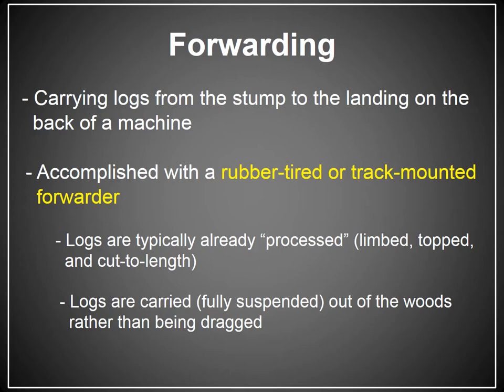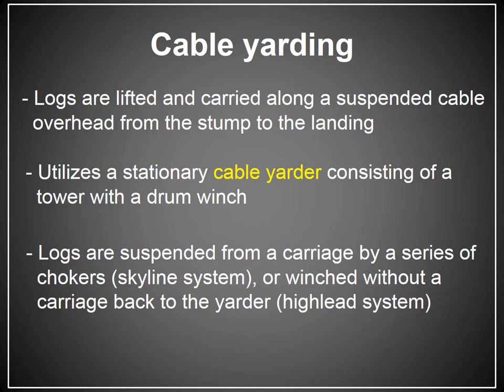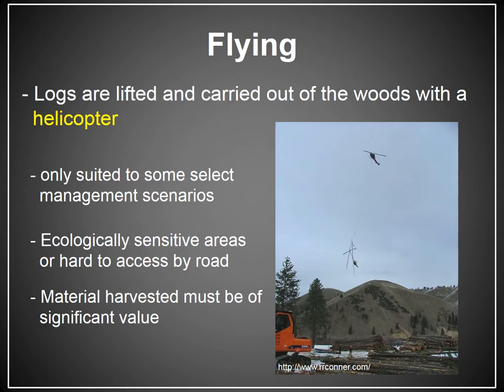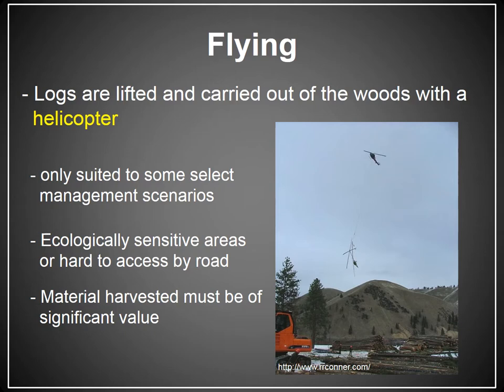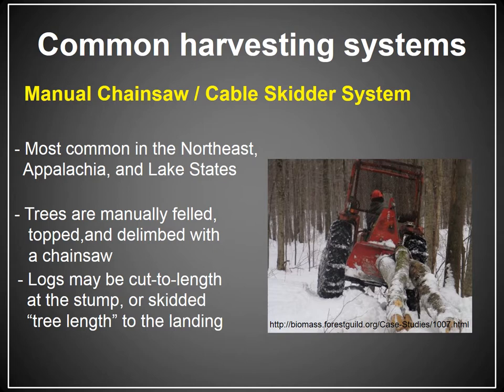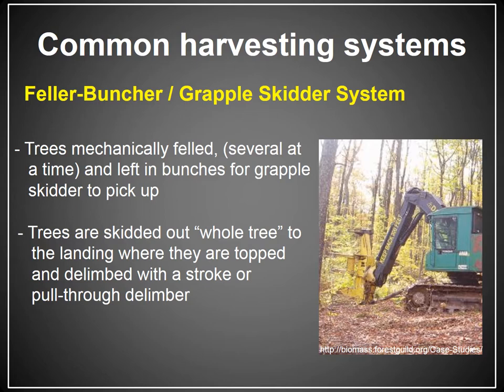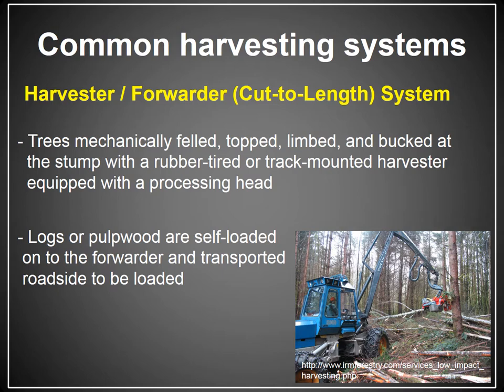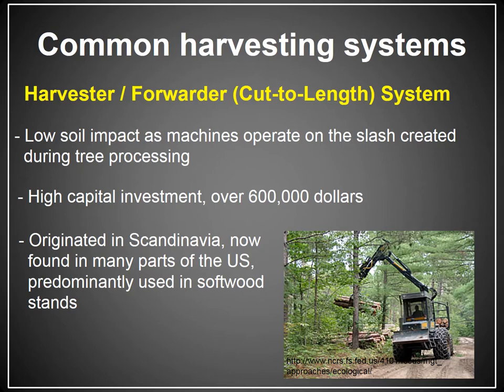Lecture 12 Timber Harvesting Part 2 Video